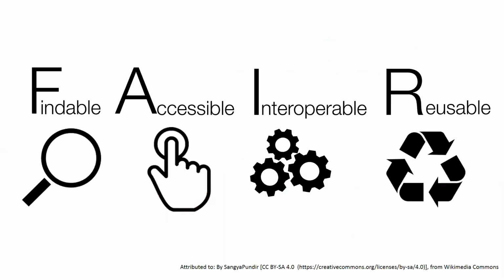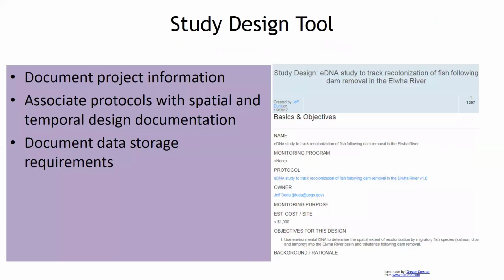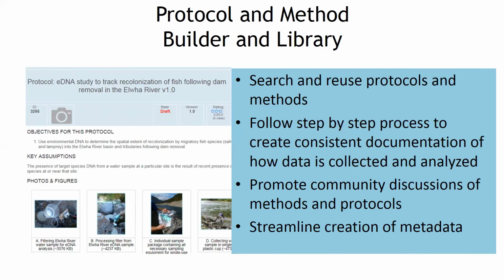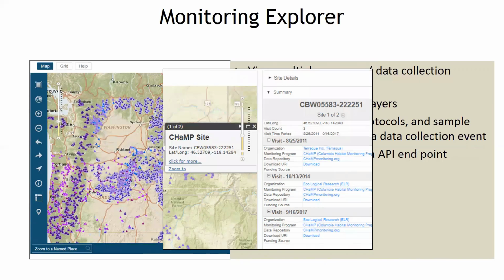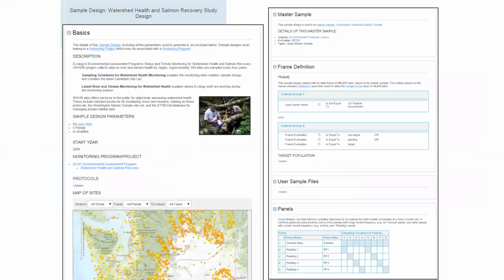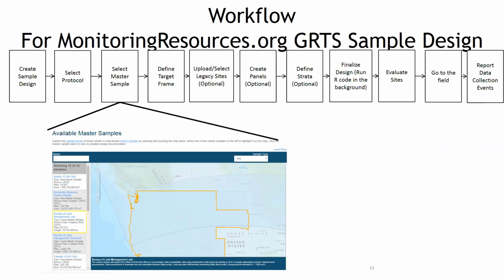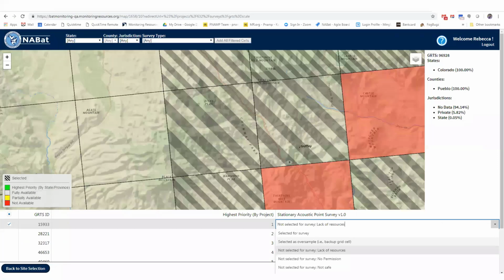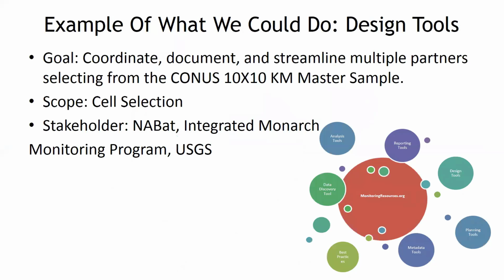MonitoringResources.org- Planning, Tracking and Sharing Data - Scully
Becca Scully's presentation on "MonitoringResources.org- Planning, Tracking and Sharing Data" for the Integrated Spatial Design & Analysis: Using Complex Survey Designs to Enable Integrated Science Workshop held October 23-24, 2018 in Portland,